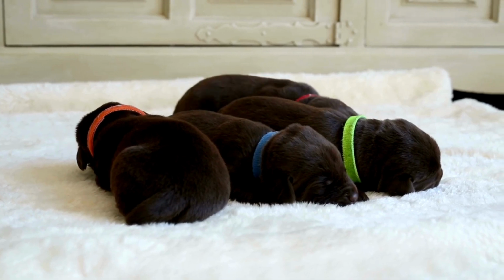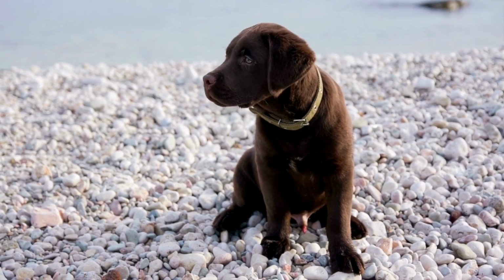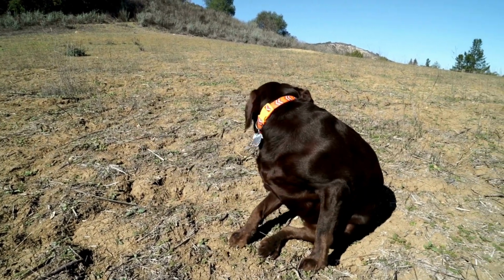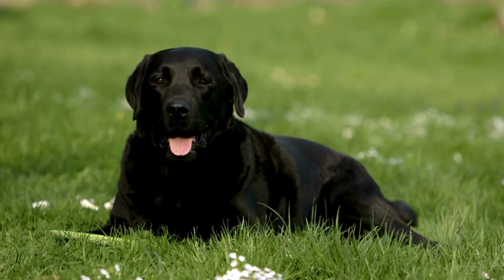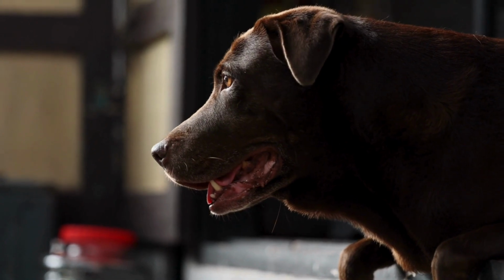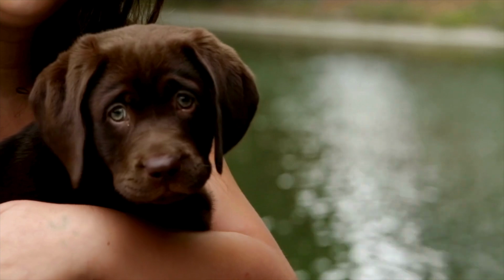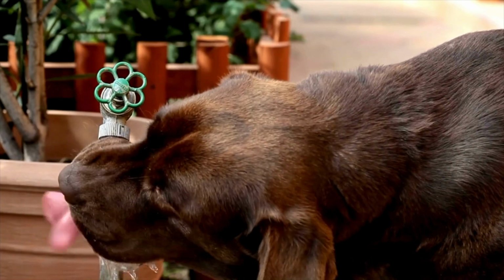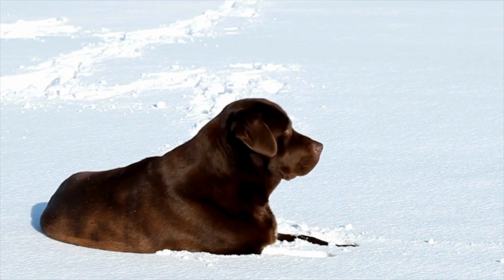Black Labrador vs Chocolate Labrador - The SURPRISING Differences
Black vs Chocolate Labrador Retrievers - is one REALLY better than the other? Surprisingly the coat color differences might be more than fur deep.
I dive into their diverging histories, and what impact this has had on our modern pet labradors.

Find out everything you ever wanted to know about the amazing Labrador Retriever

If you'd like to check out the scientific studies I mention in this video they include:

- Lofgren et al, Management and personality in Labrador Retriever dogs, Applied Animal Behavior Science, 2014.
- Van Rooy & Wade, Association between coat color and the behavior of Australian Labrador retrievers, Canine Genetics & Epidemiology, 2019.
- Pugh et al, Dogslife: a cohort study of Labrador retrievers in the UK, Preventive Veterinary Medicine, 2015.
- McGreevy et al, Labrador retrievers under primary veterinary care in the UK: demography, mortality and disorders, Canine Genetics and Epidemiology, 2018.
- Raffan et al, A Deletion in the Canine POMC Gene Is Associated with Weight and Appetite in Obesity-Prone Labrador Retriever Dogs, Cell Metabolism, 2016.